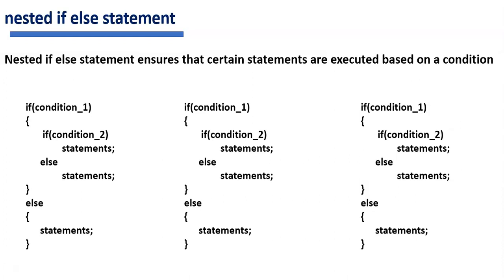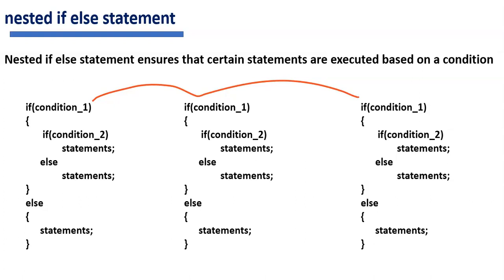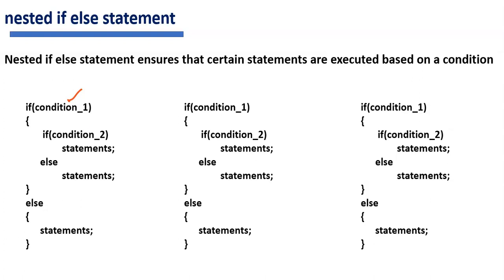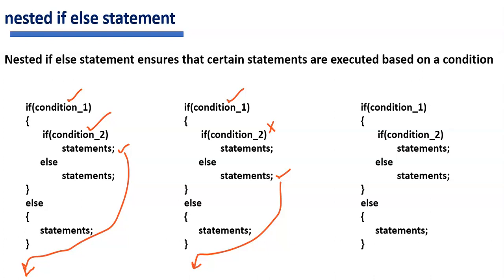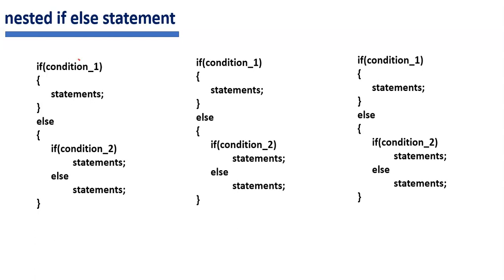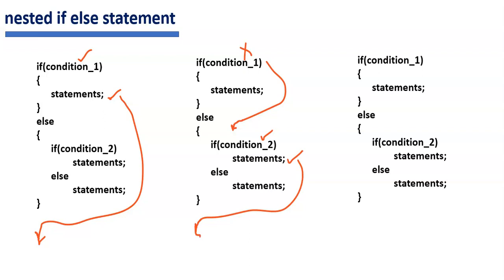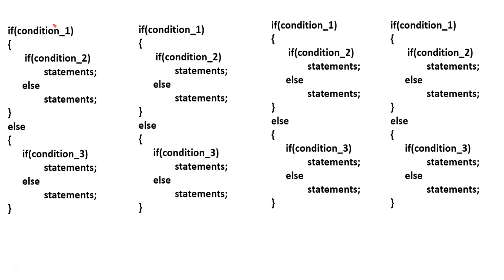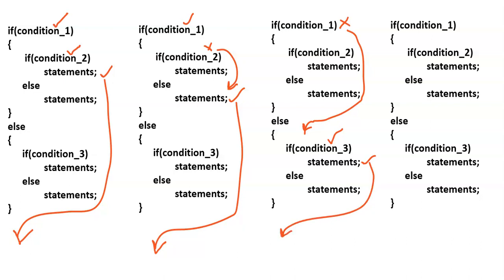nested if else statement in C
next video topic: C program to find biggest of 3 numbers using nested if else statement next video

prev video topic: C program to find a character is vowel or consonant using if else statement